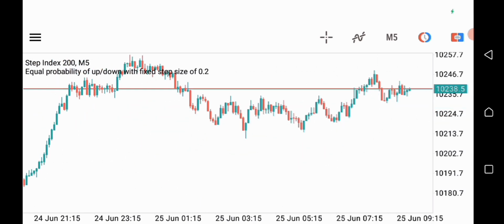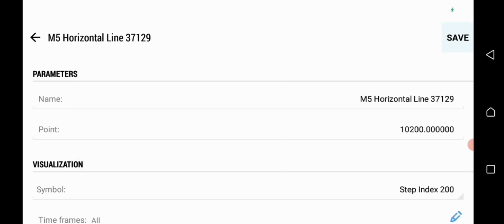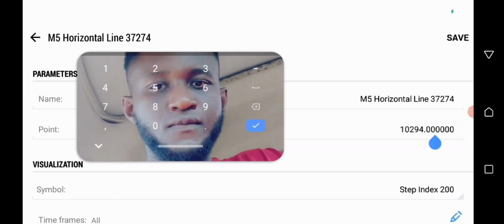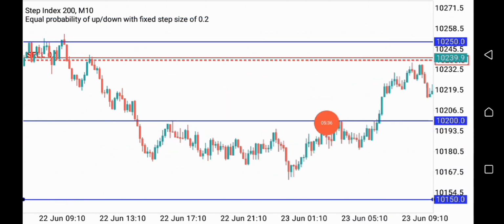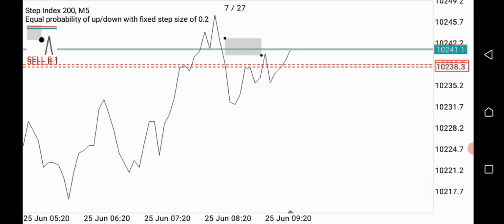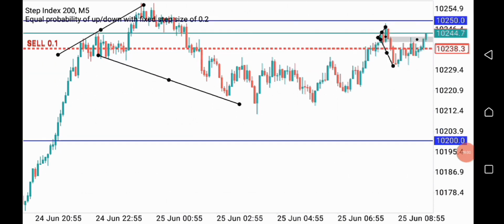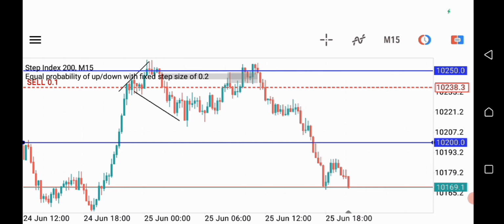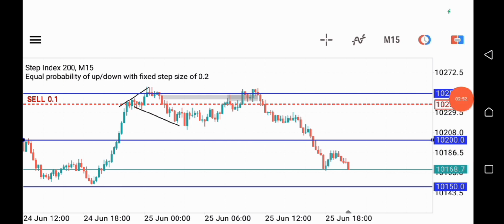$55 on Step index every time || Psychology Level strategy.💰